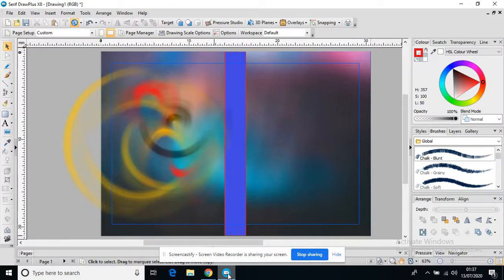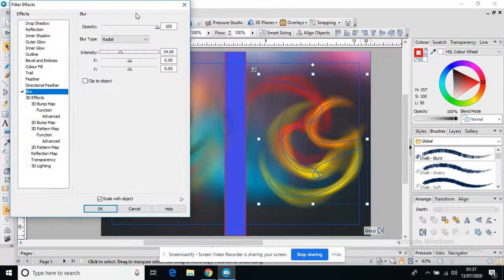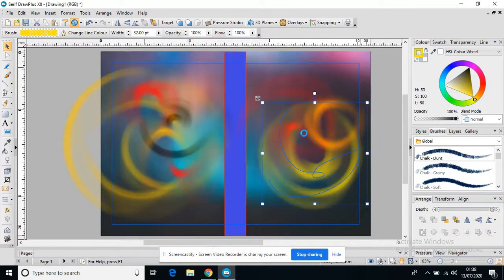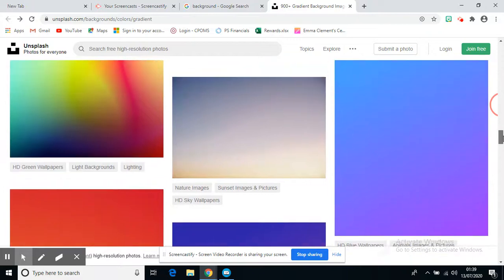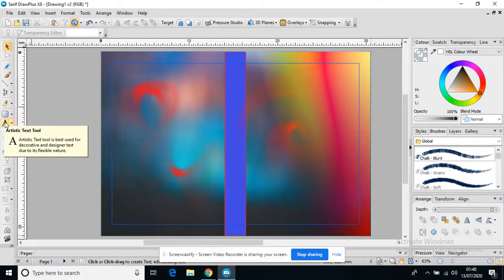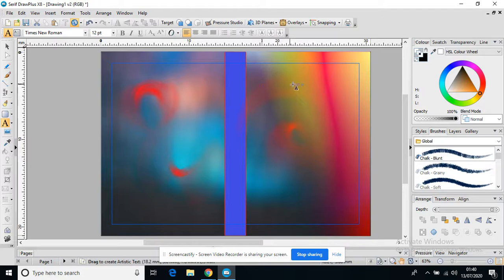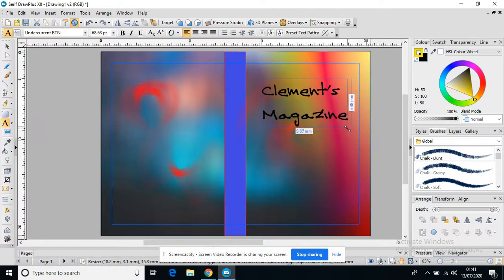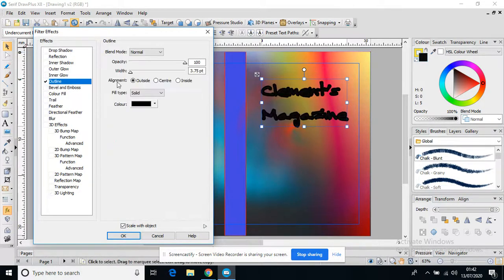DrawPlus2: Filter FX, Text, Transparency